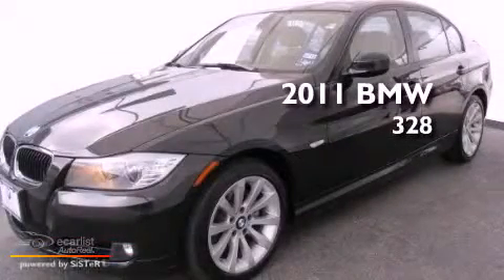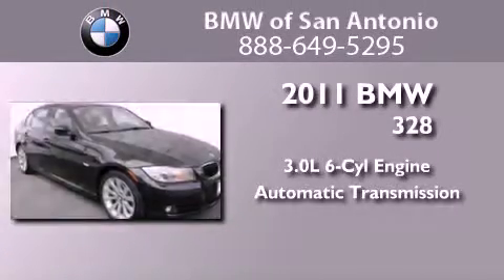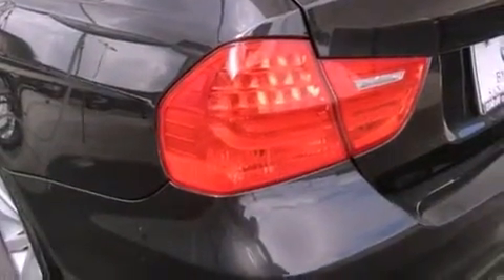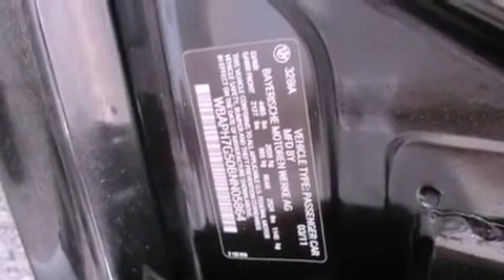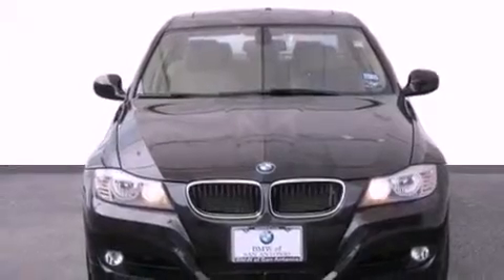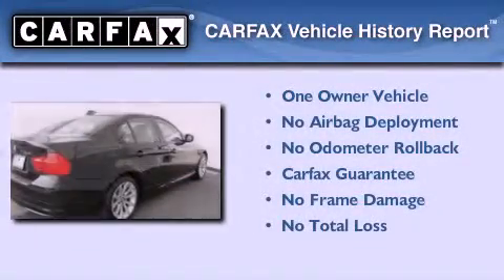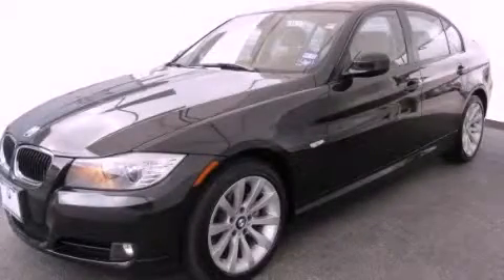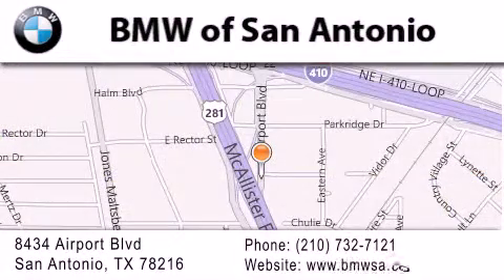2011 BMW 328 Austin TX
Year : 2011
 Make : BMW
 Model : 328
 Trans . : Automatic
 Exterior : Black
 Miles : 13,560
 Interior : Other

 2011 BMW 328 San Antonio TX